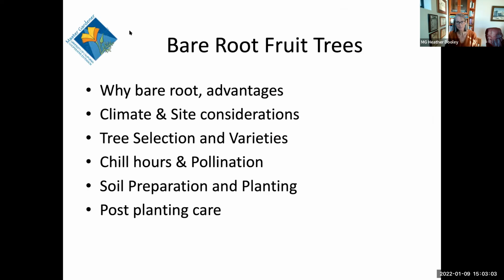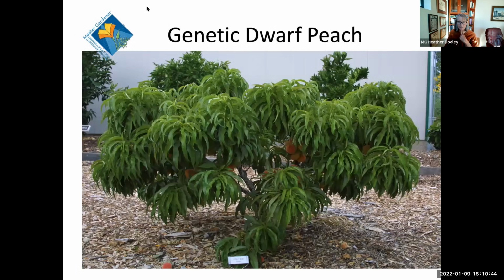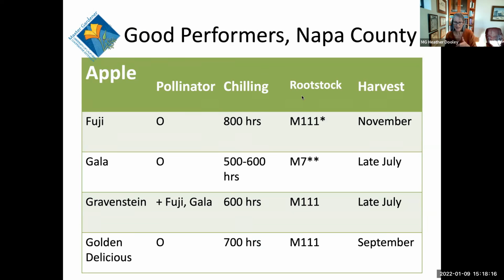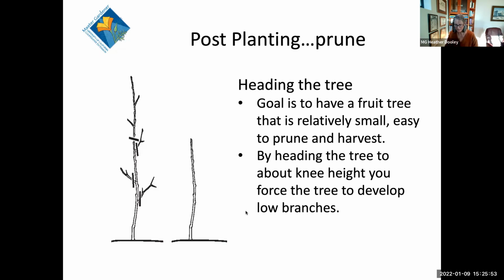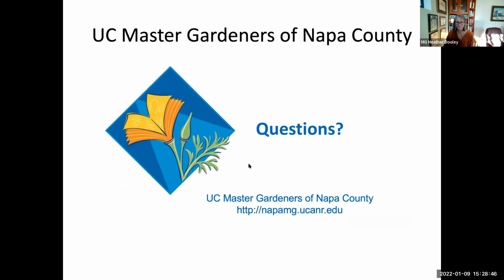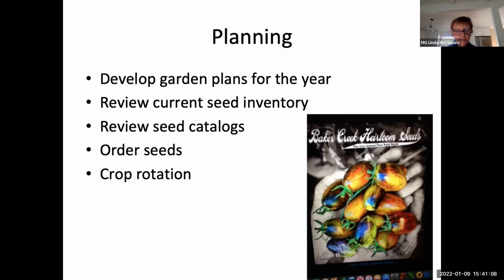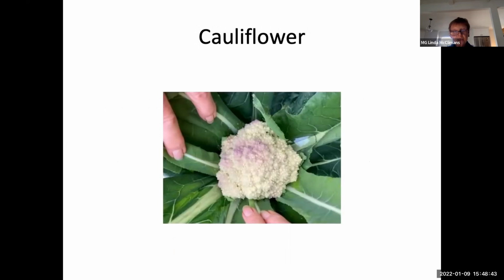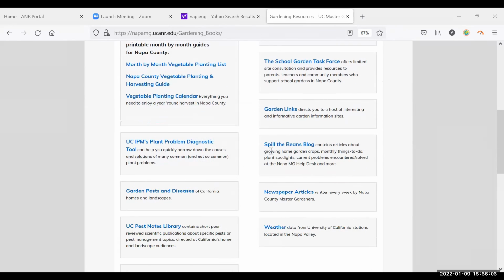FGF Bare Root Fruit Trees Workshop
Bare Root Fruit Trees
Food Growing Forum, January 2022
UC Master Gardeners of Napa County
Zoom recorded:  January 9, 2022